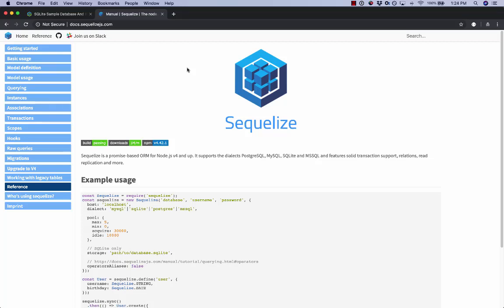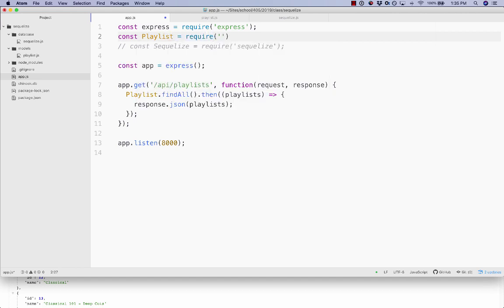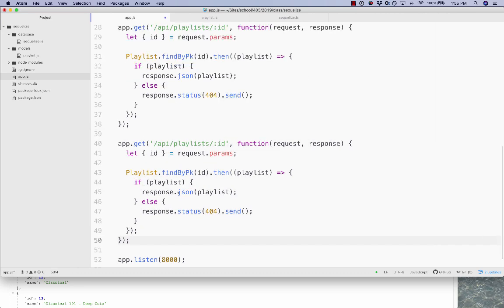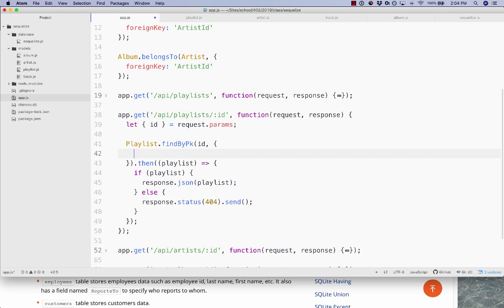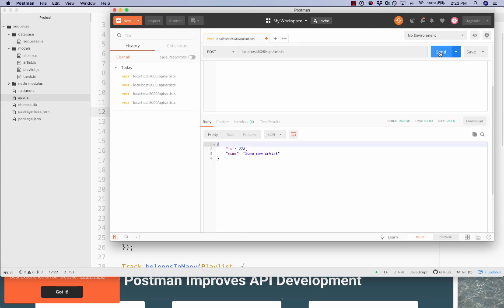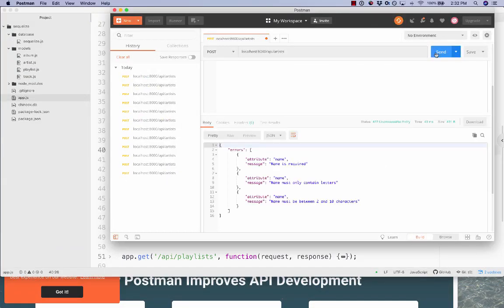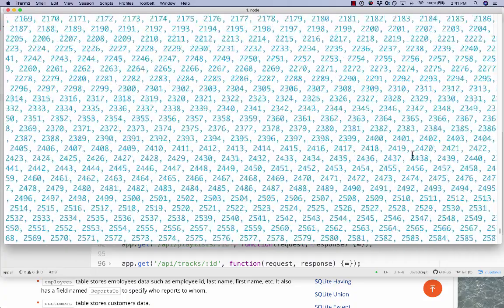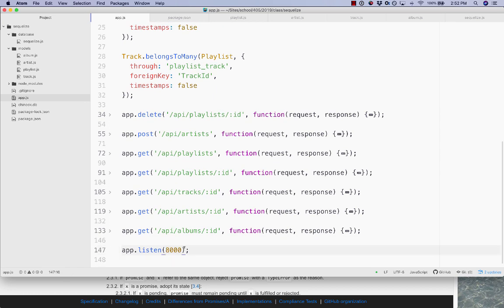Building an API in Node.js with Express and Sequelize ORM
ITP 405 - Spring 2019